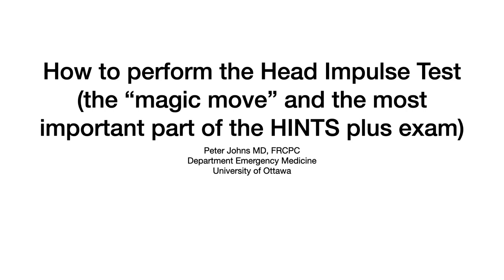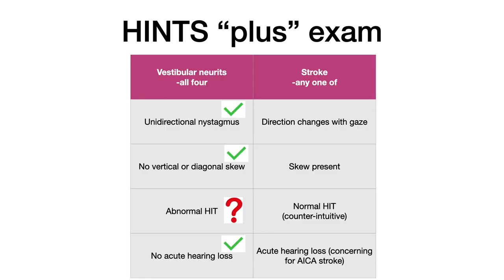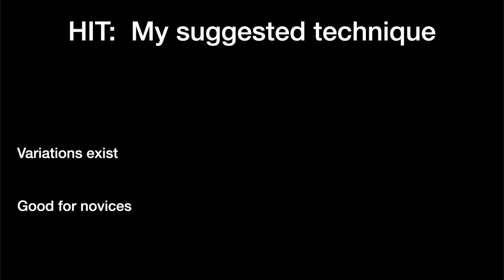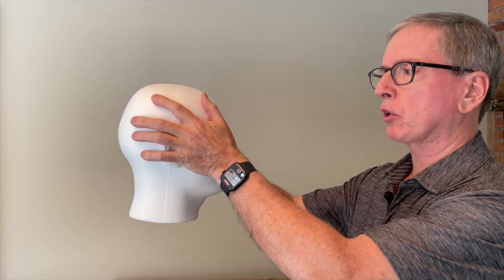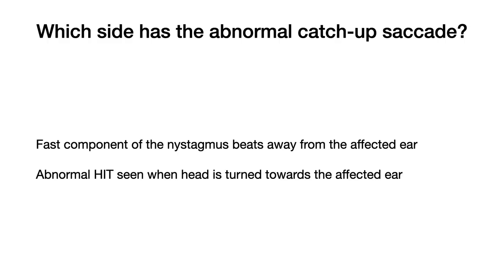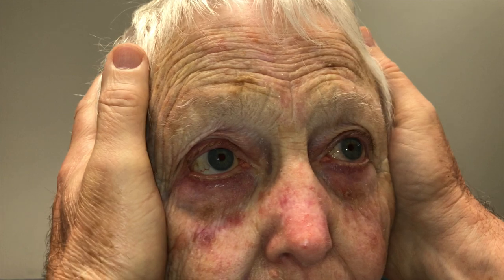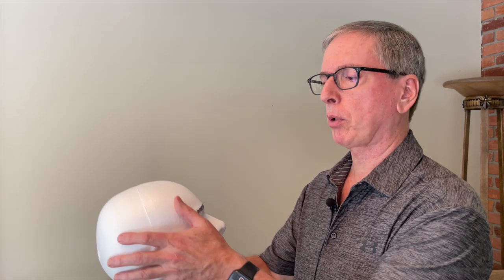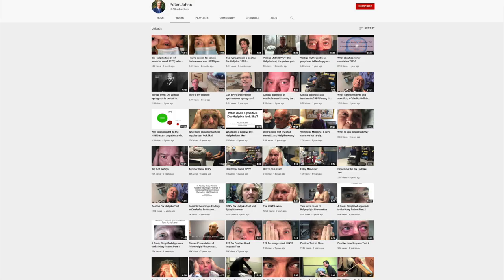How to perform the Head Impulse Test, the most important part of the HINTS plus exam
Detailed description of the physical elements that must be done to perform the Magic Move of Vertigo, the Head Impulse test.